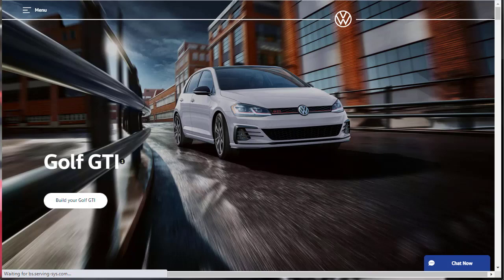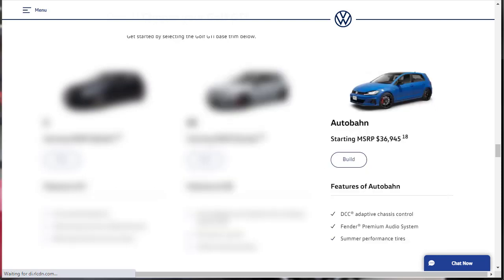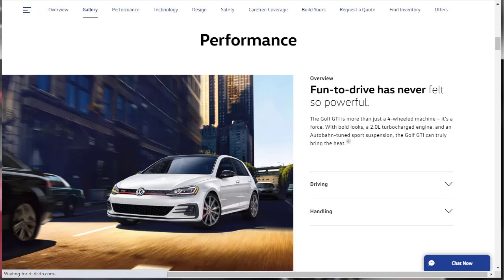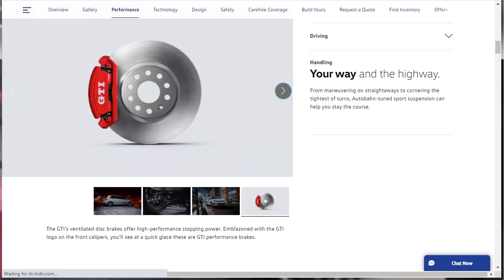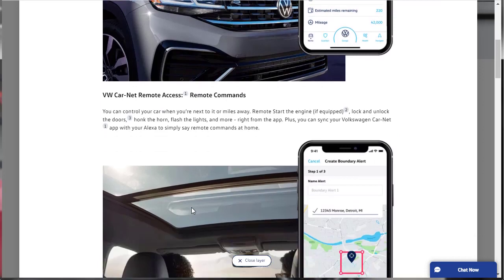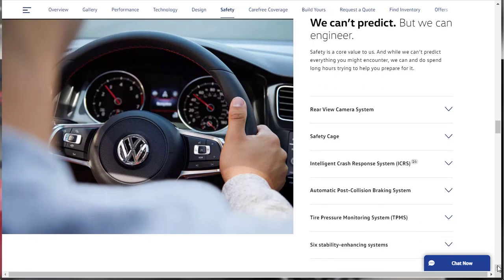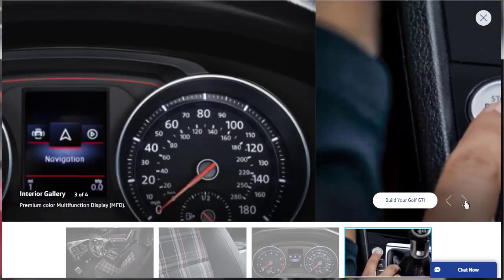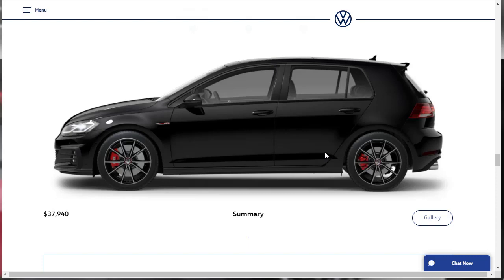2021 Volkswagen Golf GTI Autobahn - Build & Price Review: Features, Colors, Configurations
On this episode of Build Your Own, we're going to build, price, and review a 2021 Volkswagen Golf GTI Autobahn with the manual gearbox as well as learn about the features, colors, and configurations.

🛻 BuildPriceOption.com
Car buying guides and ebooks:

Frank